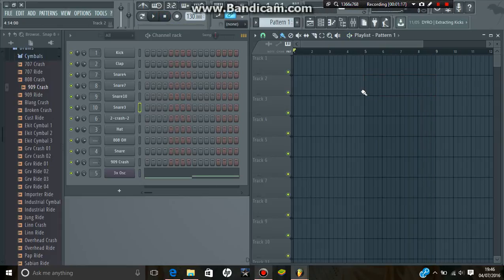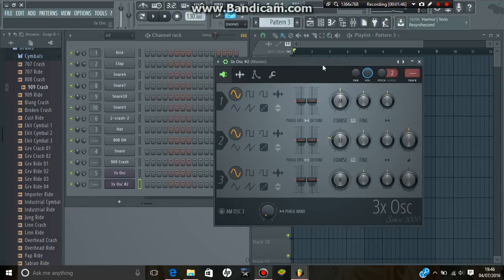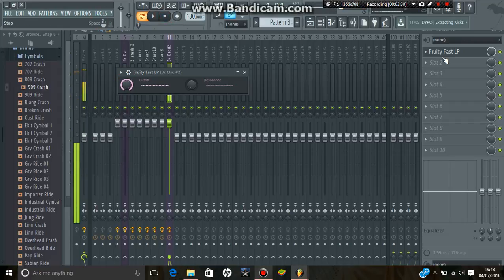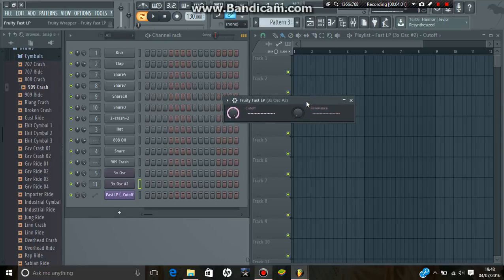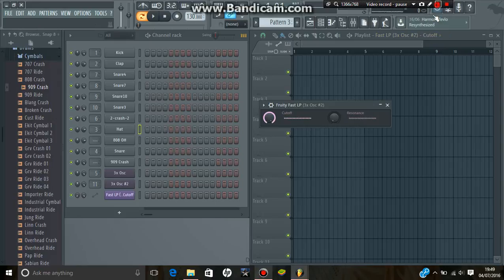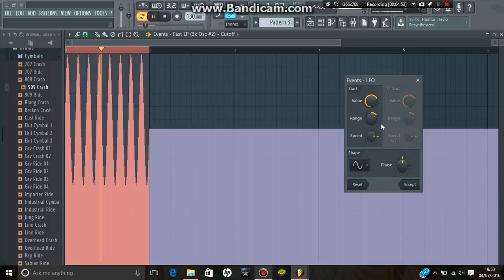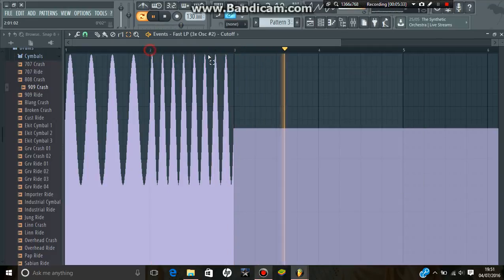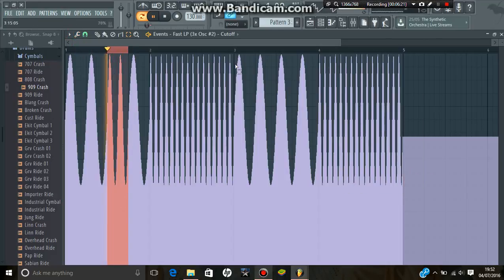Bass wobbles for dummies using 3xOsc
I am XDualVector on GD
Also I make Dubstep and Ambient music, and I just started doing House, Techno and Drum and Bass, Check it all out